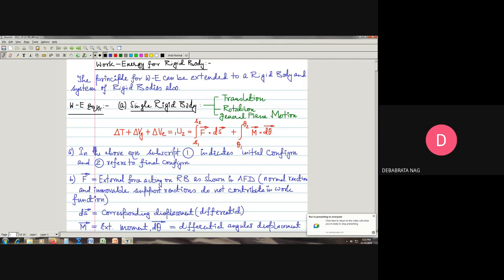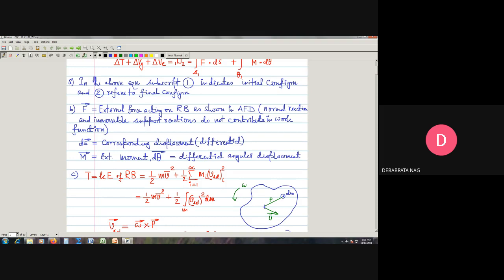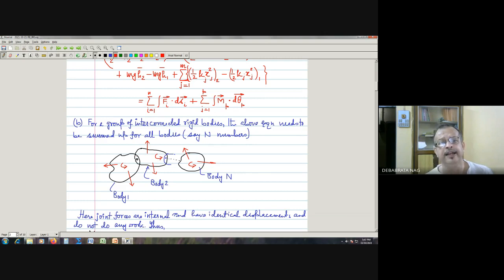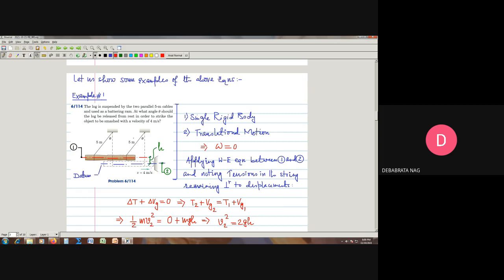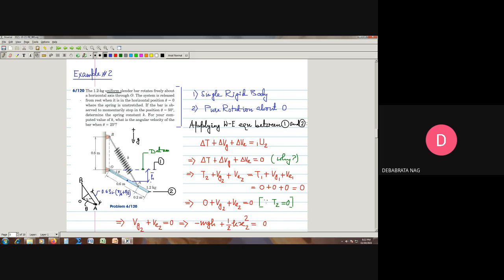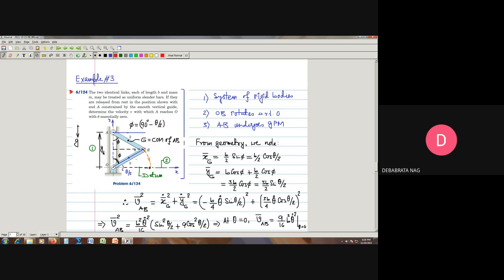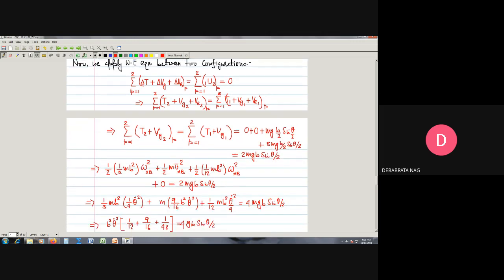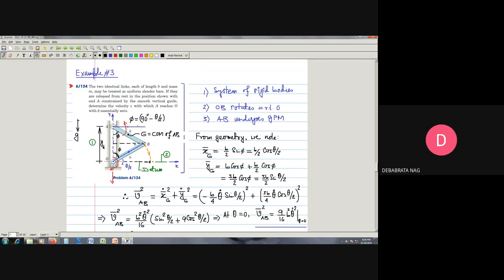BME-2|Engg. Dynamics | Sec-B |Lec-22| Debabrata Nag Sir | Date:20/11/2021 [PRE RECORDED LECTURE]